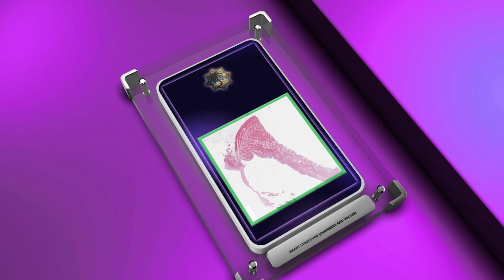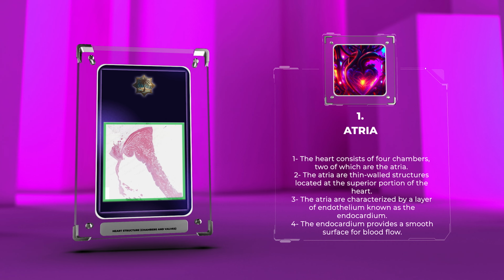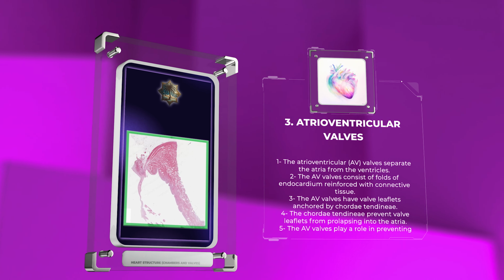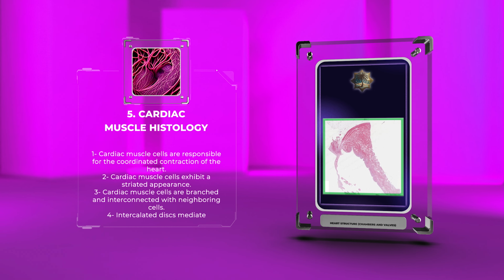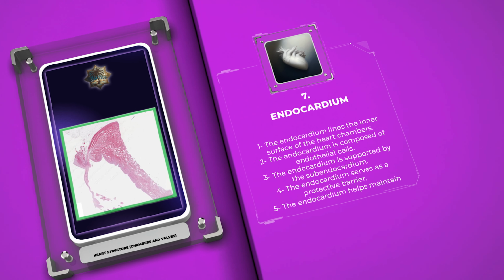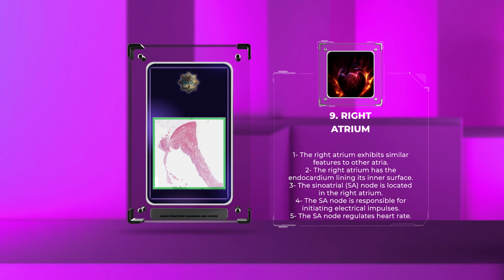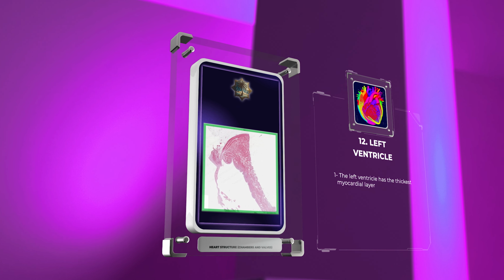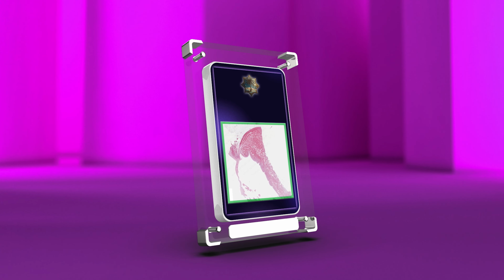Heart Structure Chambers and Valves